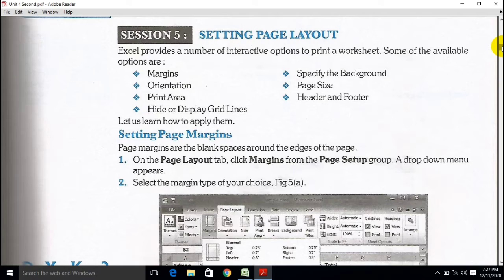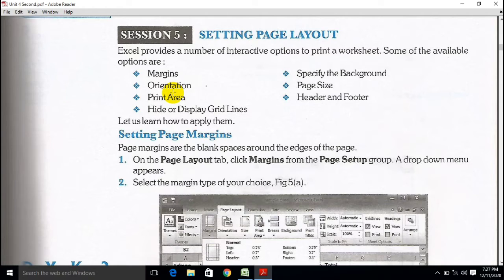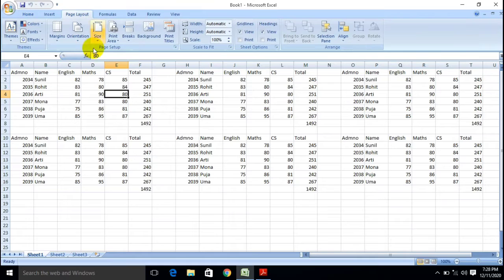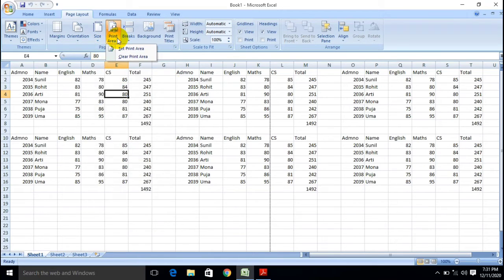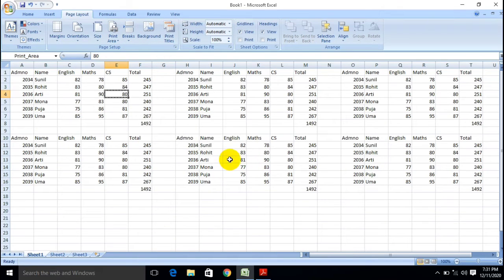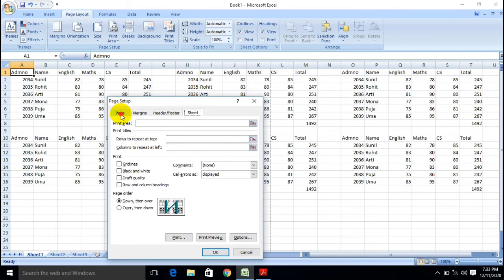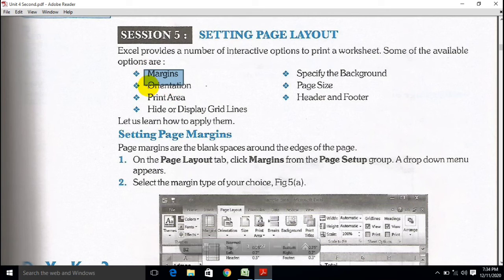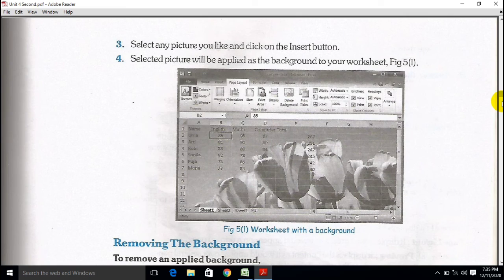Setting Page Layout | Session 5 | Unit 4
Excel provides a number of interactive options to print a worksheet some of the available options are margin orientation print area hide or display grid lines specify the background page size header and footer

sumeria students in this video we are going to learn about all these topics we have just mentioned already on the top so let us move and learn step by step by of these key topics ok so thank you very much